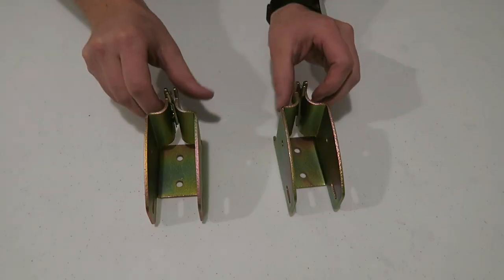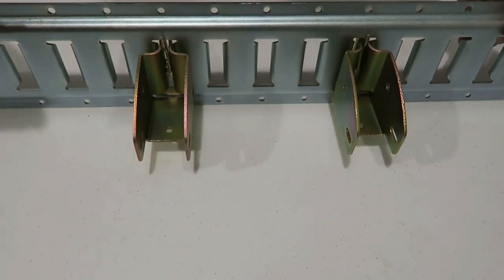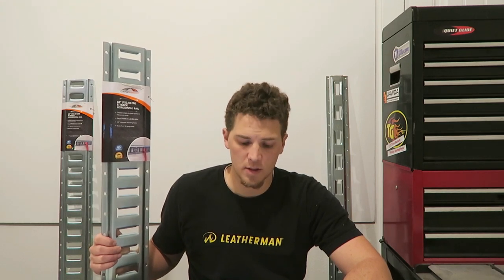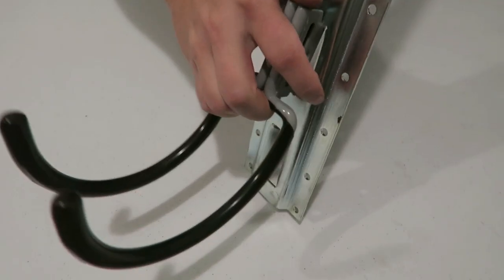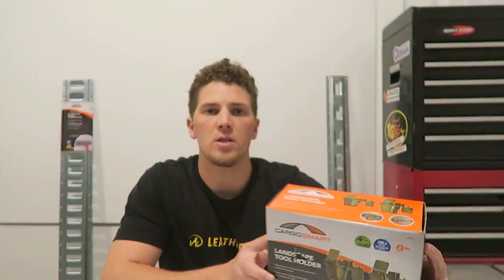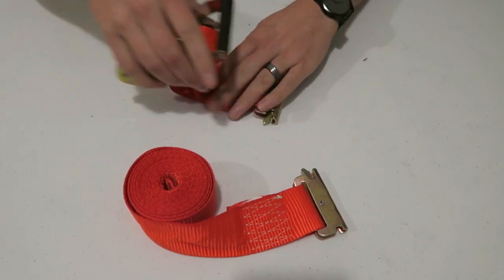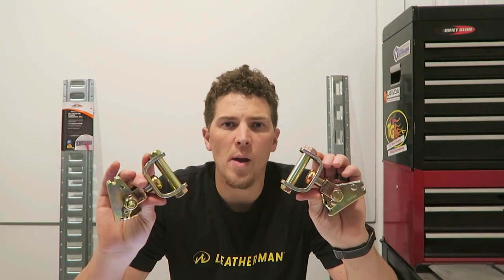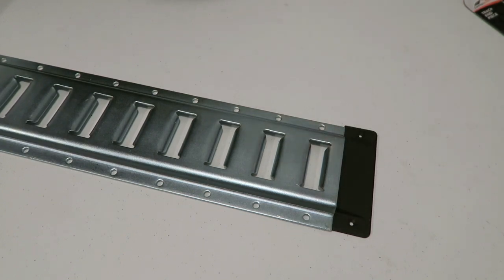Where to Buy E Track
I recently purchased this E-Track System for my Enclosed 7x14 V-Nose Spartan Cargo Trailer.  I found some great deals and discounts by shopping around for the best prices.  Ultimately I purchased from Amazon and Northern tool.  See below links and my findings.

**NOTICE: I do not guarantee pricing associated with the below information.  These prices were from December of 2018**

Wood Beam Socket Holder ($51.50 Amazon)
$2.45 (20/$48.99) Amazon
$2.58 AS SHOWN (20/$51.50) Amazon
$3.29 Amazon
$3.92 (12/$47.00) Amazon
$4.14 (6/$24.85) Amazon
$4.61 (6/$27.66) Amazon
$5.20 (4/$20.78) Amazon

$4.90 (10/$48.99) Amazon
$5.00 Reg. Price (5/$24.99) Northern Tool

Vertical E-Track ($49.99 Amazon)
$2.50 AS SHOWN (20/$49.99) Amazon

J Hook ($7.49 Northern Tool)
$4.10 (10/$40.95) Amazon
$12.99 Reg. Price Northern Tool

$39.99 Reg. Price Northern Tool

$11.46 (2/$22.99) Amazon
$14.00 Reg. Price (2/$27.99) Northern Tool

O-Ring Hook
$2.00(10/$19.96) Amazon
$3.09 (10/$30.88) Amazon
$4.46 (4/$17.85) Amazon

CargoSmart Rope Ring Tie-Down Strap ($8.98 Northern Tool)
$3.29 (10/$32.88) Amazon
$6.99 Reg. Price Northern Tool

Roller Idler ($20.95 Amazon)
$9.21 (4/$36.85) Amazon
$10.48 AS SHOWN (2/$20.95) Amazon
$12.70 Amazon
$19.15 Amazon

E Track End Cap ($7.48 Northern Tool)
$1.78 (10/$17.75) Amazon
$2.99 Reg. Price Northern Tool

$5.99 CargoSmart Amazon
$8.99 Reg. Price Northern Tool
$18.99 Amazon

TOTAL: $231.09 before tax

2401 E. 32nd Street, 10-248
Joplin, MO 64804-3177